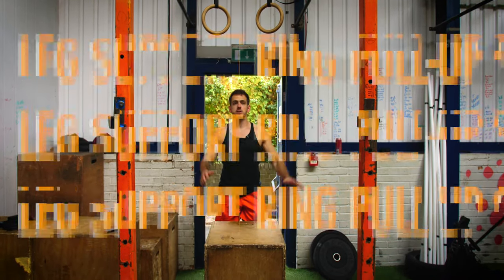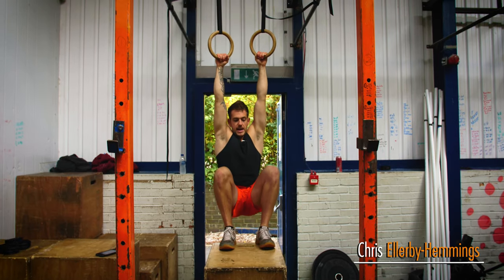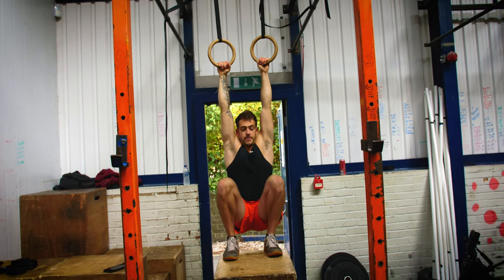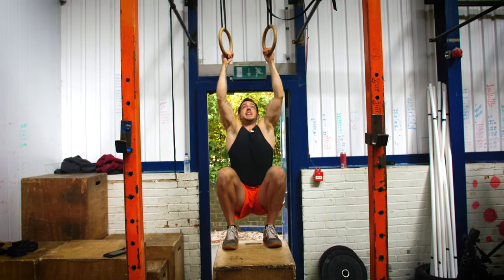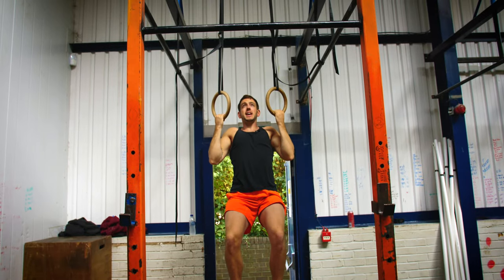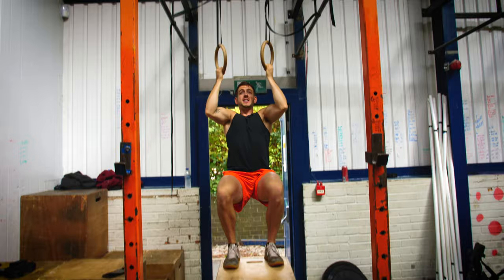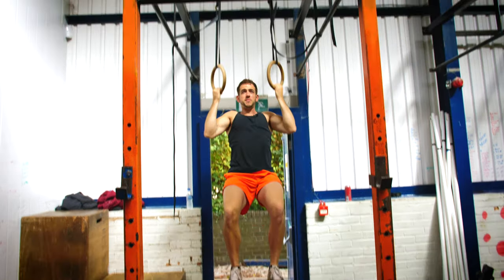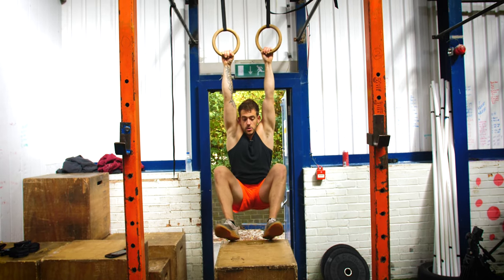Leg Support Ring Pull-Up